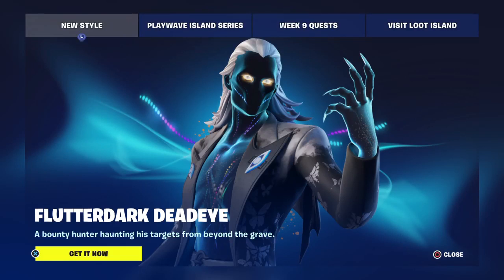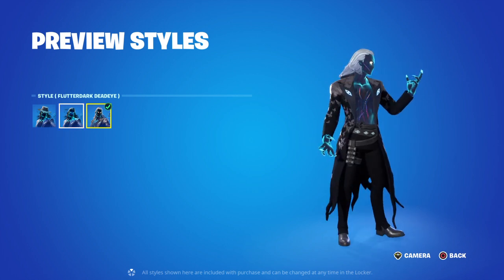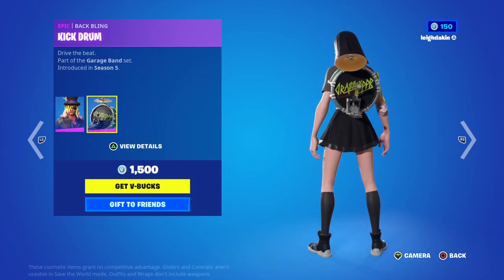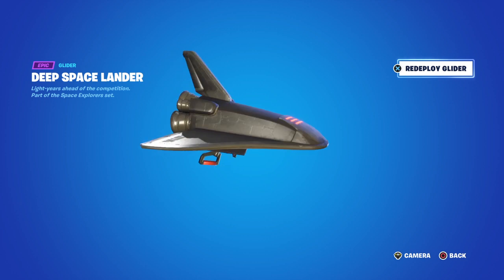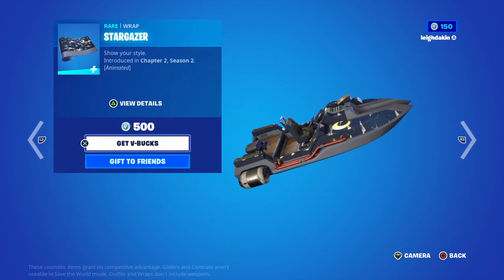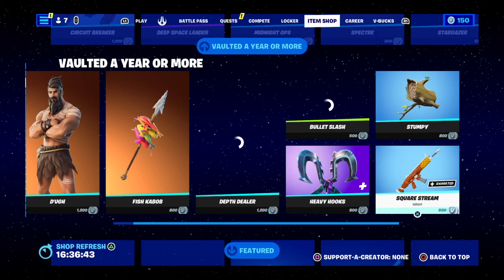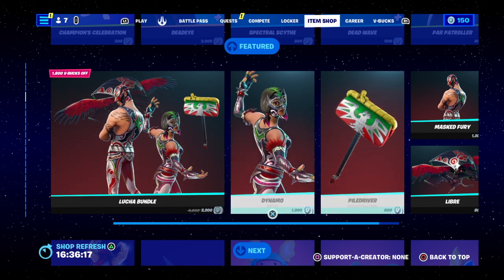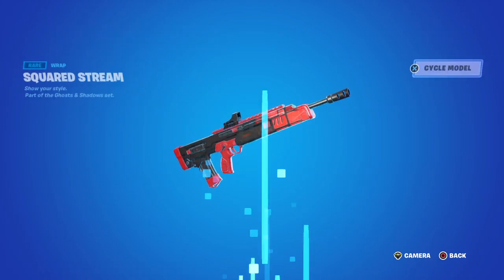Fortnite NEW STYLE FLUTTERDARK DEADEYE ( VAULTED YEAR OR MORE )